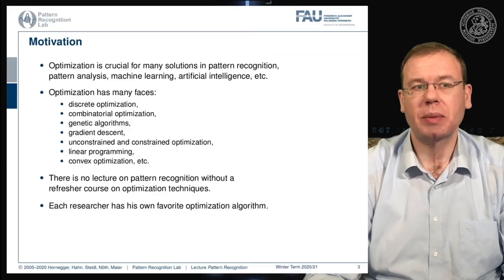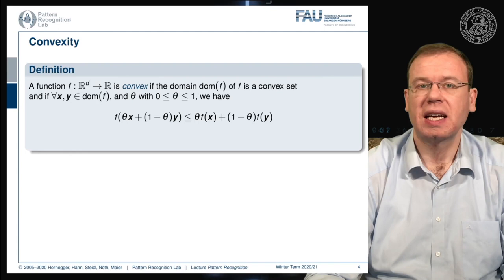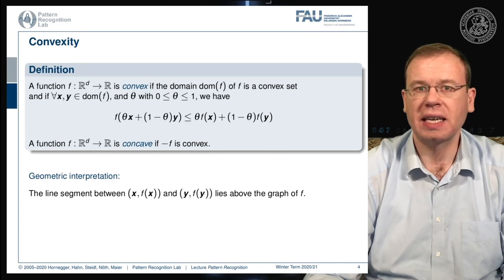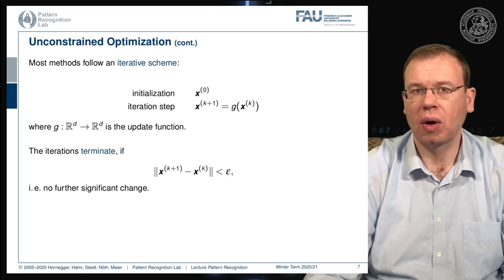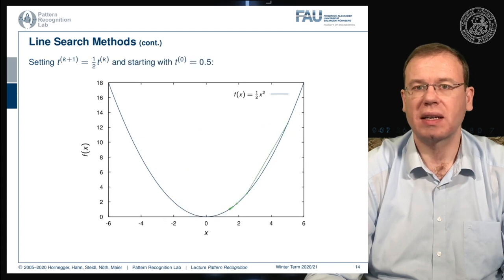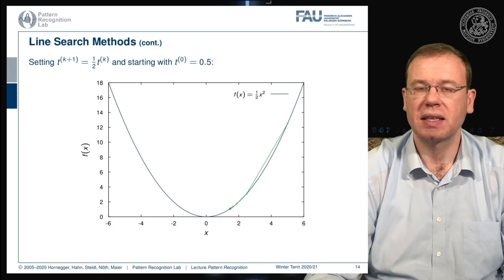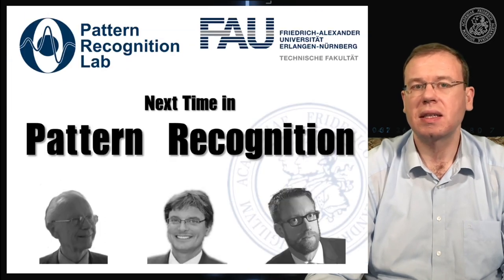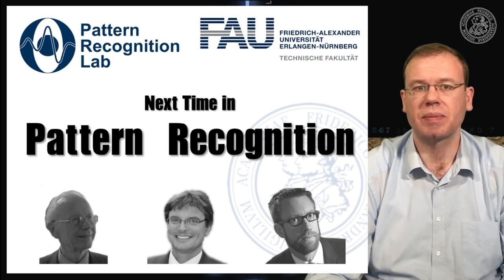Pattern Recognition [PR] Episode 21 - Gradient Descent and Back-tracking Line Search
In this video, we look into optimization using gradient descent and back-tracking line search.